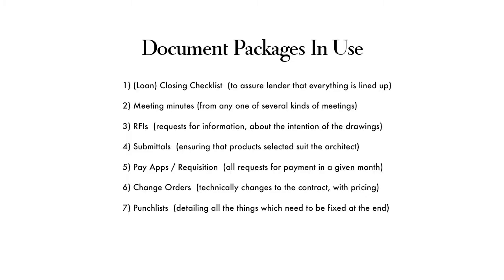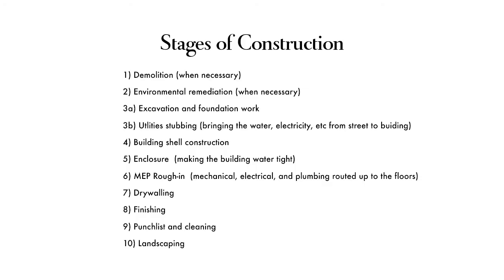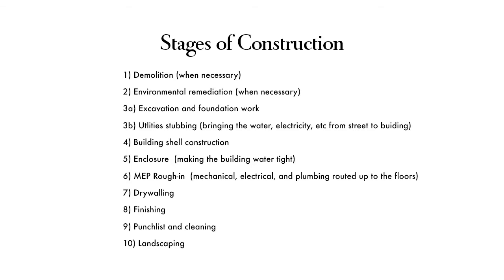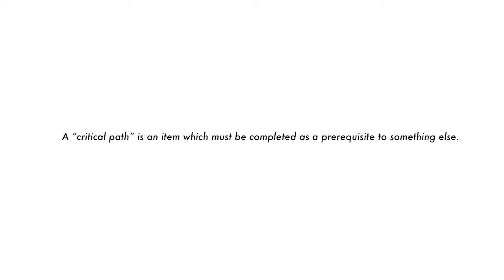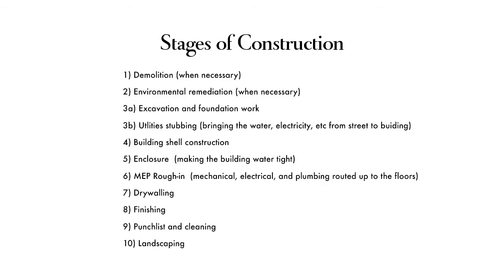Episode 19: Shovels in the Ground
Here's my interview with Jordan Schulz of Keel Partners